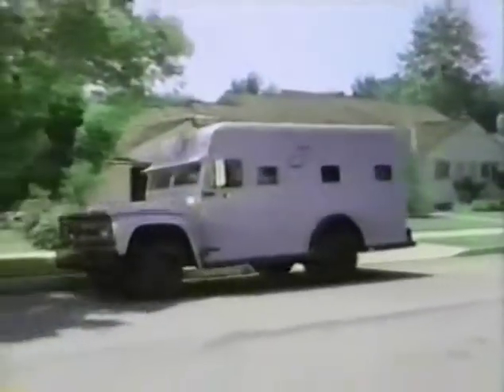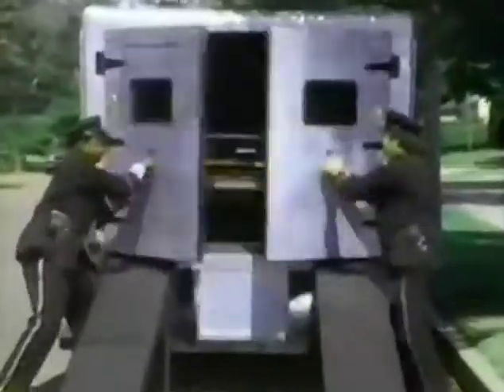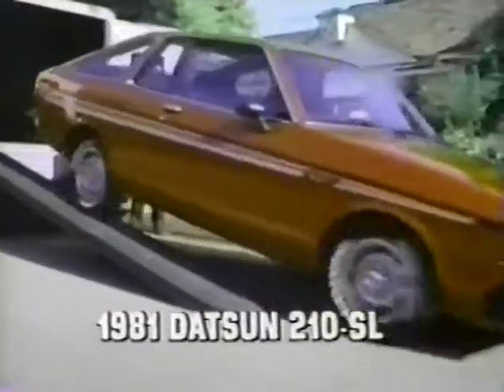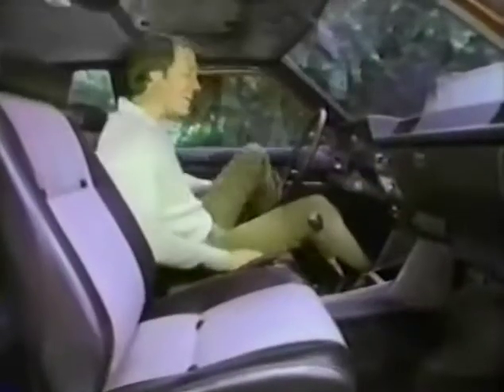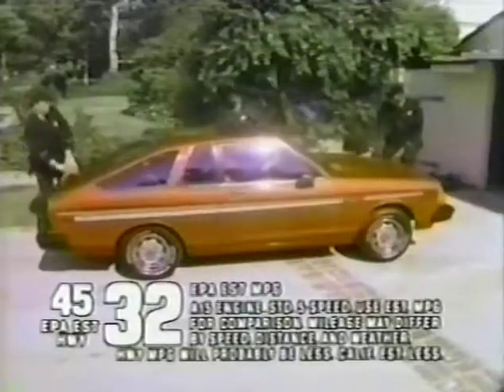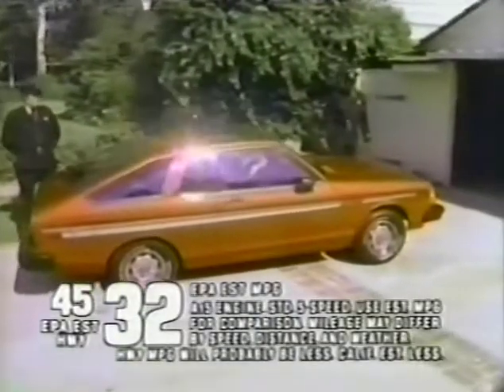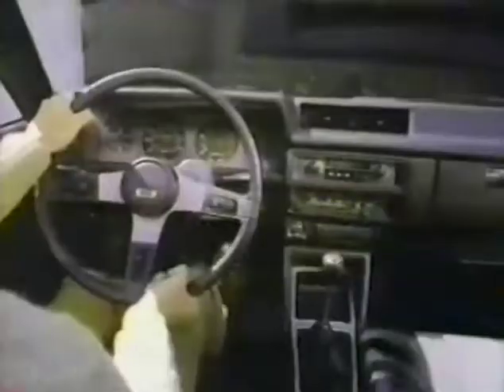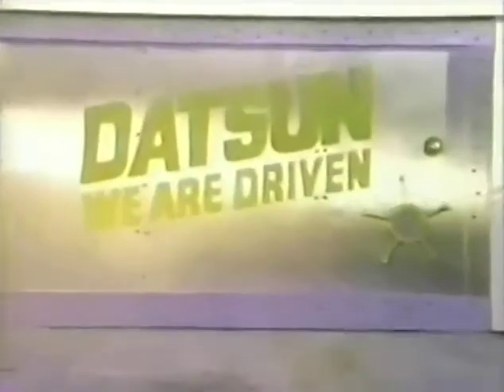80's Ads: Datsun 210 SL 1981